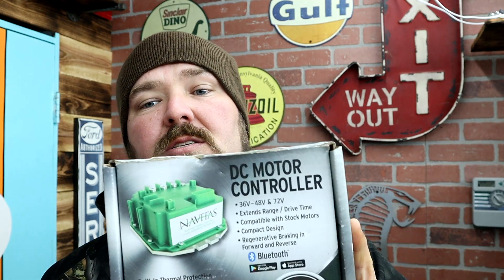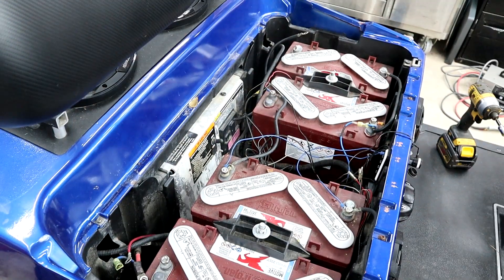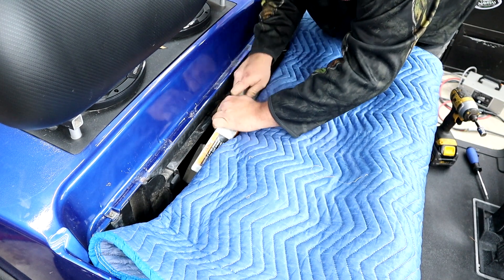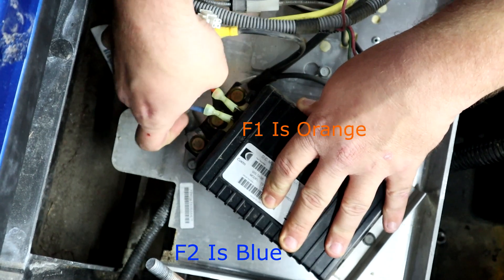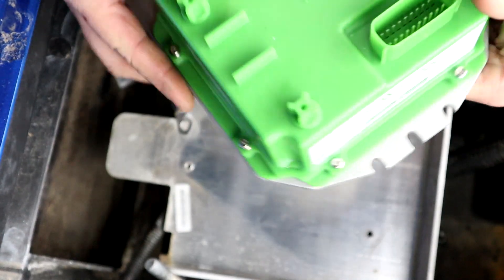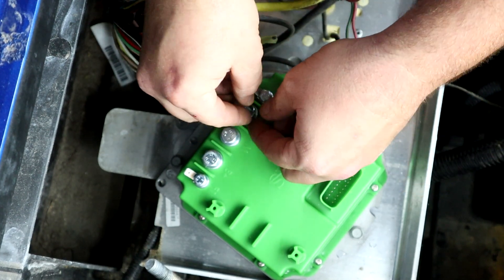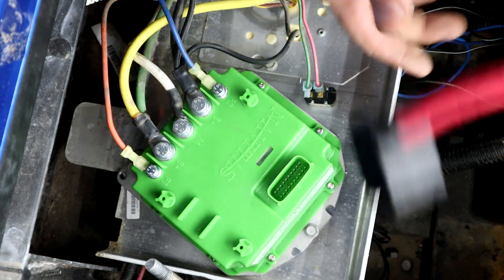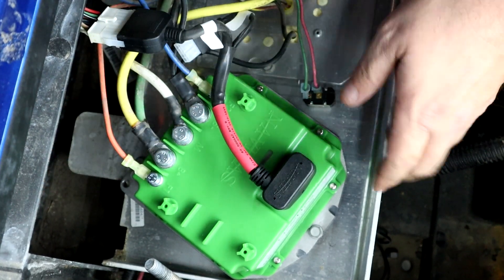Navitas TSX 3.0 440 Club Car Precedent Install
This video is for instruction on how to install a Navitas TSX 3.0 440/600 DC Controller.

Safety First
Remember to lift rear of cart and place on Jack Stands.

Always disconnect main Positive and negative battery cables before any Motor or Controller work.

Tools needed basic socket set with half-inch and 10 mm sockets, T 40 torque head￼ and 9/16 socket for batteries and 5/8 socket for battery hold downs. ￼

Most Club Car Precedents you can remove the back controller plate and place on top of batteries. Don’t forget to lay something down over the batteries to avoid shorting anything out or shocking yourself.

Remove controller plate using a T 40 Torque head located on the top right corner of plate￼.
Lift and pull back plate and sit on top of batteries￼.

Remove for pin Molex connector this will not be reused￼. Then remove 16 pin IQ connector￼.

Using a half inch socket remove the double black table that goes to B- and the White cable that goes to M and the Yellow and Green that goes to B+.
Then remove the Orange and Blue cables these are F1 & F2.￼
￼ after all Electronics￼ are removed use a 10 mm at the top and bottom of controller to remove Bolt￼s.
Do not disregard these you will reuse these on your new 440 or 600 amp Navitas DC Controller￼.

Using existing screws Bolton the new controller￼.
The two black cables go back to B- and the White to M and the Green and Yellow to B+.
Reconnect blue and orange cables to F1 and F2￼.
Plug in Navitas Harness 1510\1515￼.
Connect this to the factory 16 pin harness￼￼ and to your OTF.

Put controller Plate back in place and secure with T 40 screw￼.

Now is a good time to check all the connections on your batteries￼.

While the car is still in the air on the jackstands￼ Place Court in forward to test￼.